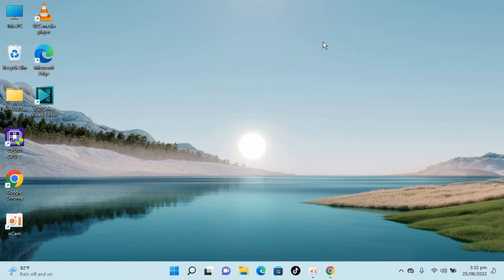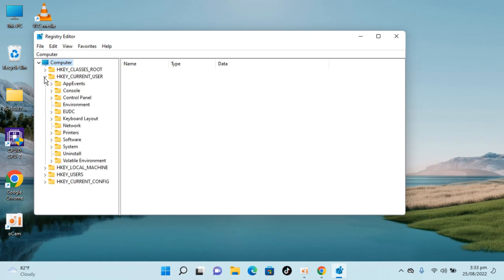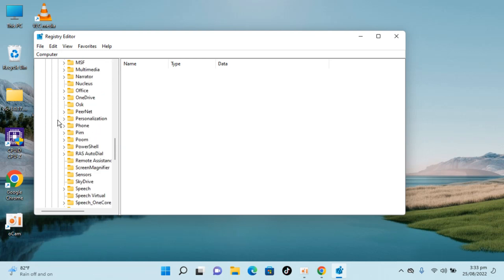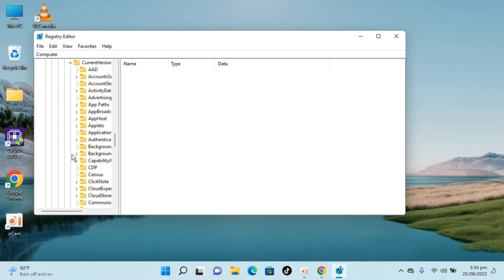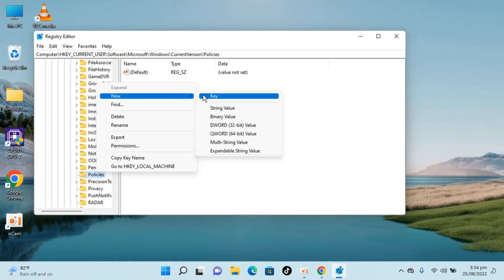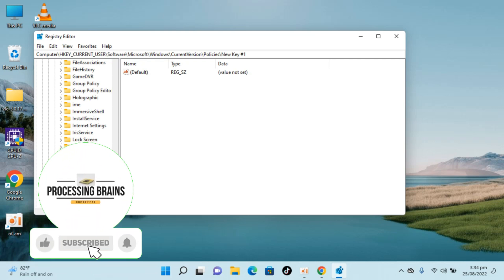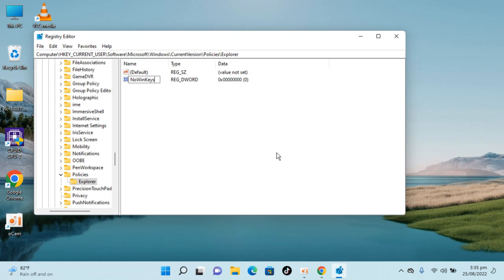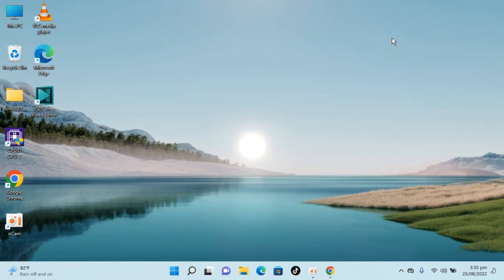How to Disable Hotkeys in Windows 11 (Updated) | Dell, HP, Lenovo, Acer, Asus and Others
Learn How to Disable Hotkeys in Windows 11. It is simple process to disable hotkeys in Windows 11 on any laptop, follow this video.

0:00 Intro
0:05 How to Disable Hotkeys in Windows 11